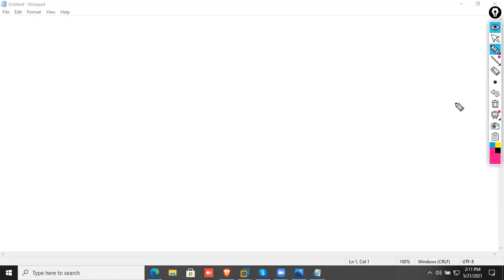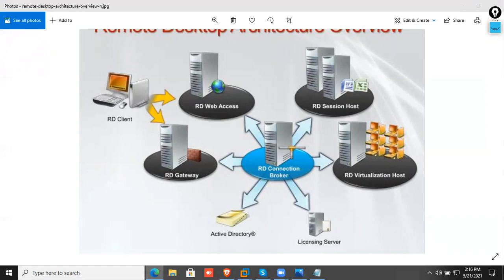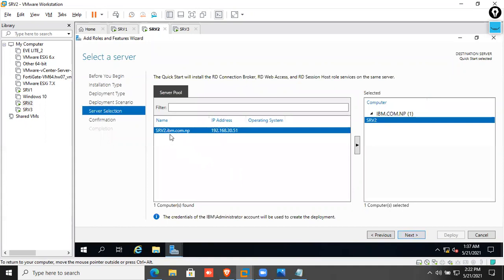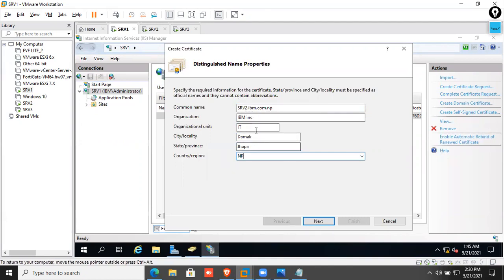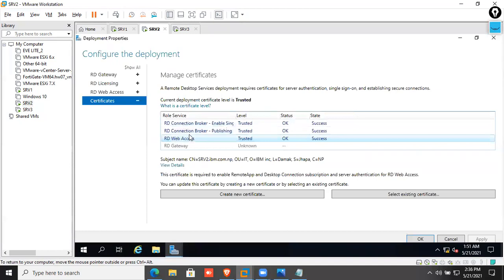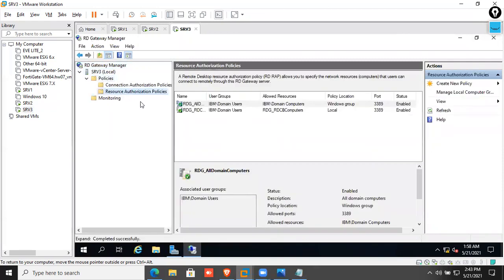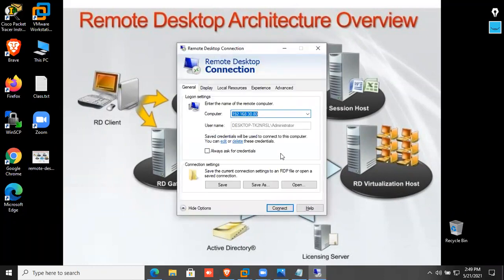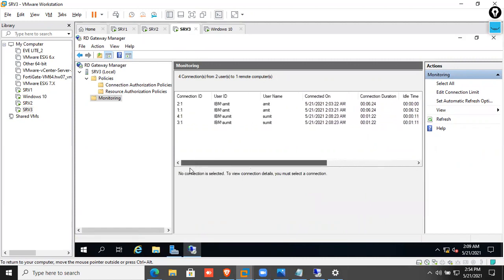Installing & Configuring RD Gateway Server on Windows Server 2019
how to Install TS Gateway